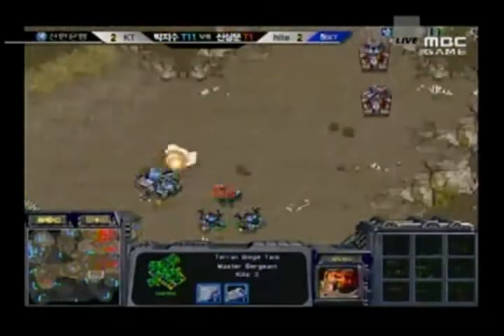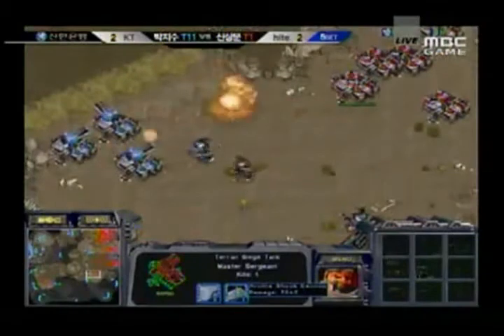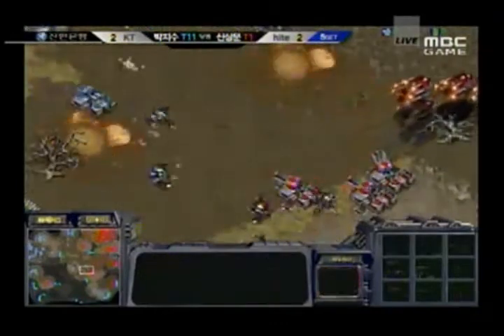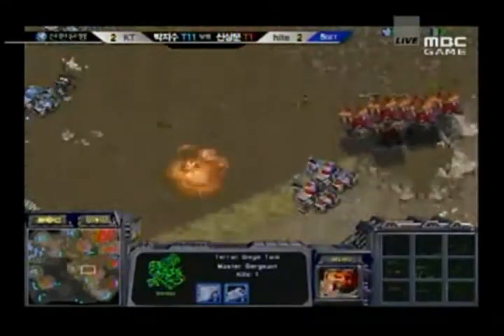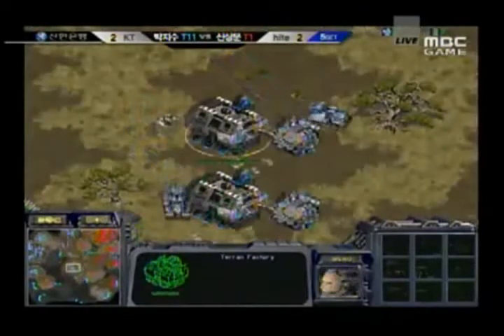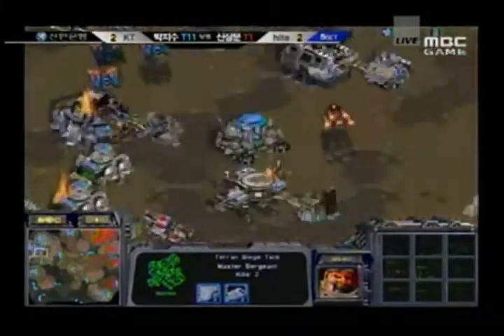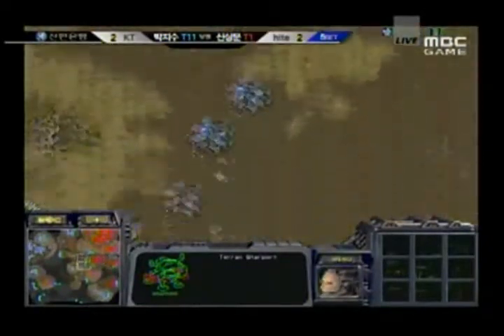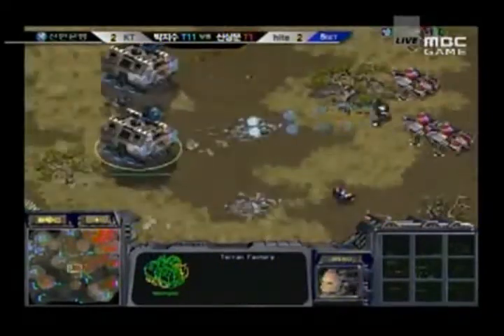ForGG vs. Leta @ KT vs. Hite Set 5 Ace Match [3/3]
Shinhan Bank Proleague Round 5

ForGG - KT MagicNs - terran (11, blue)
vs.
Leta - Hite Sparkyz - terran (1, red)

Map: Shades of Twilight